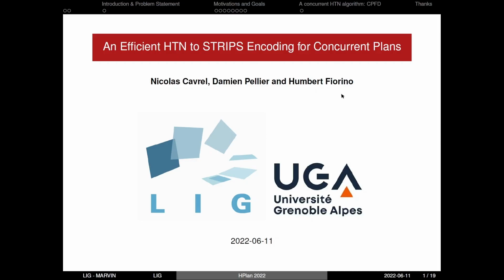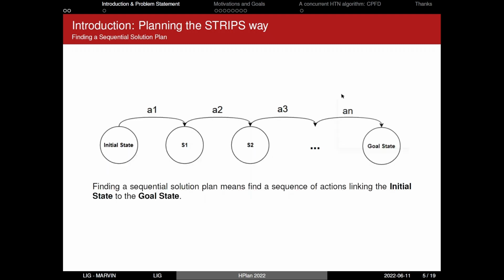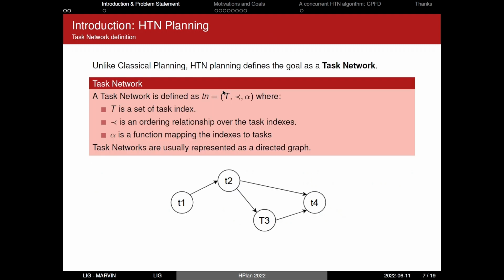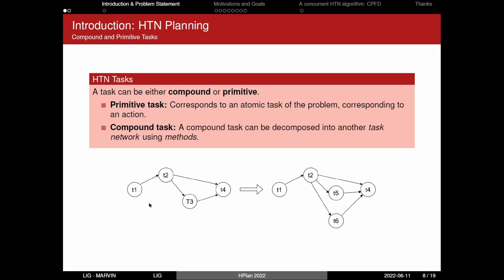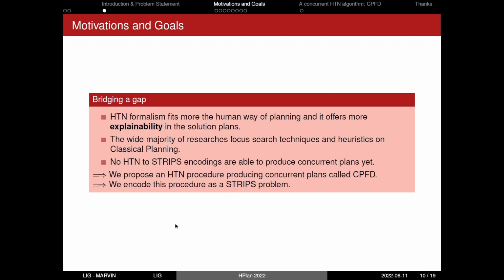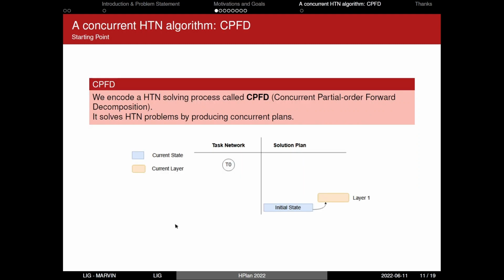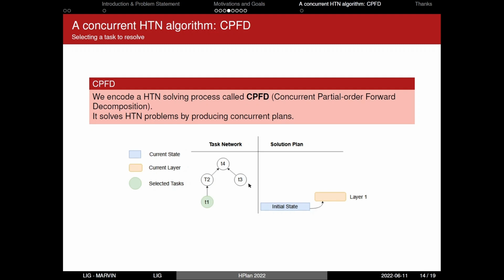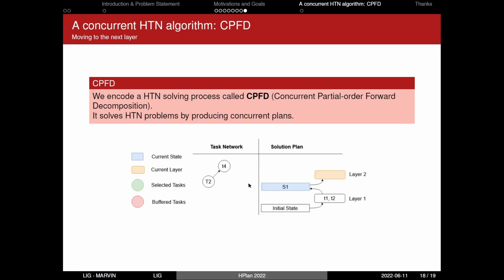HPlan 2022: An Efficient HTN to STRIPS encoding for Concurrent Plans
This is a poster teaser talk for the paper "An Efficient HTN to STRIPS encoding for Concurrent Plans" by Nicolas Cavrel; Damien Pellier; and Humbert Fiorino, accepted at the 5th ICAPS workshop on Hierarchical Planning, HPlan 2022.

hplan2022.hierarchical-task.net